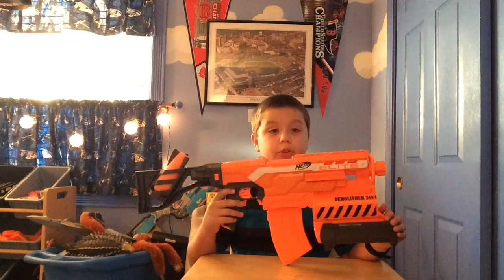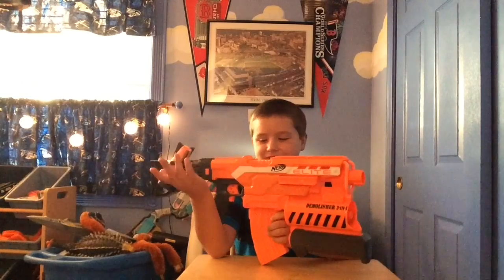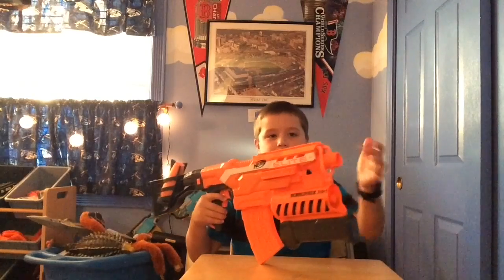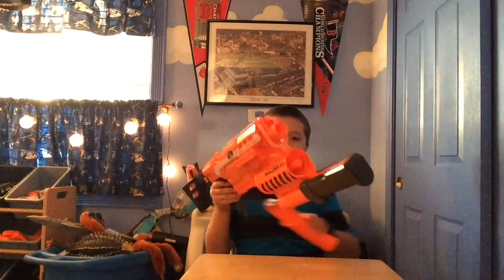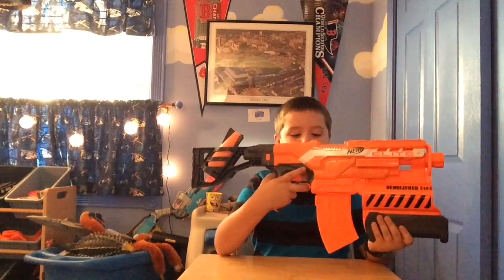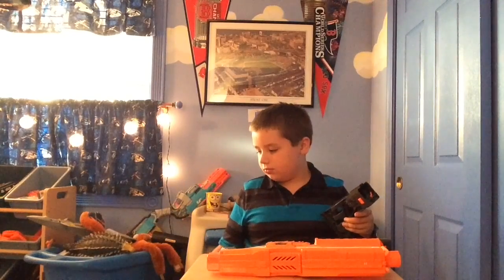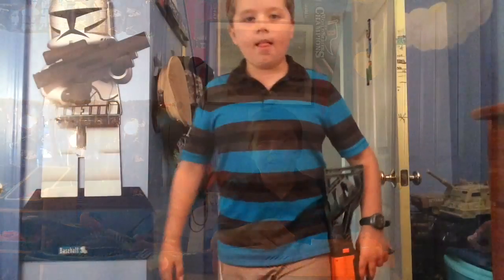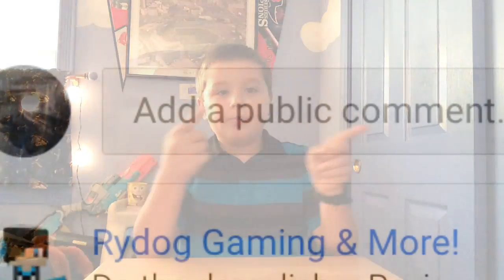Nerf Review: The Demolisher